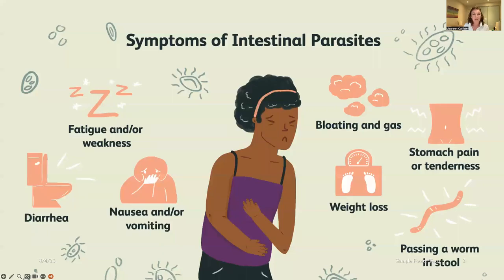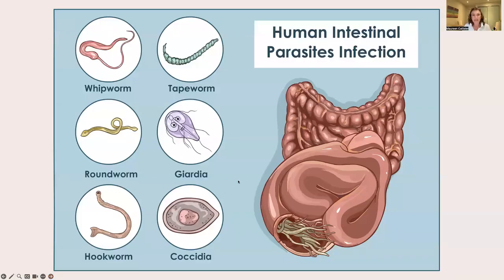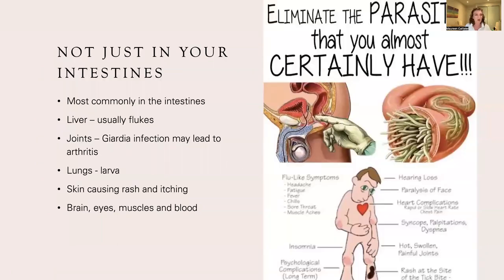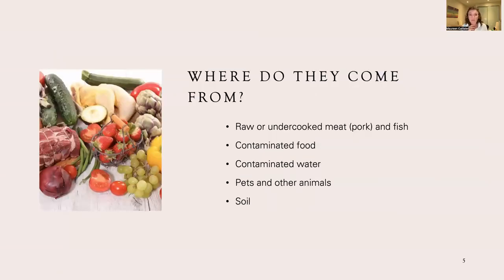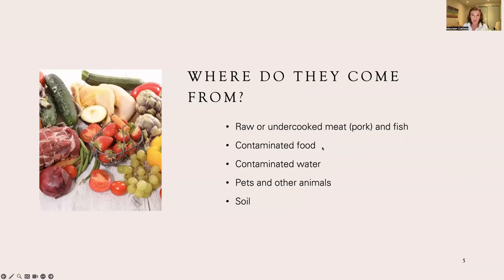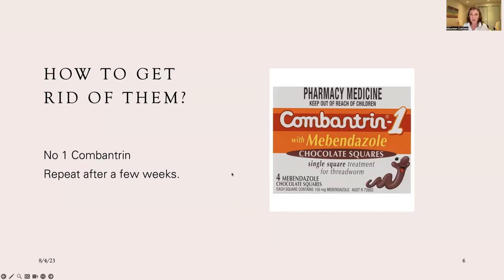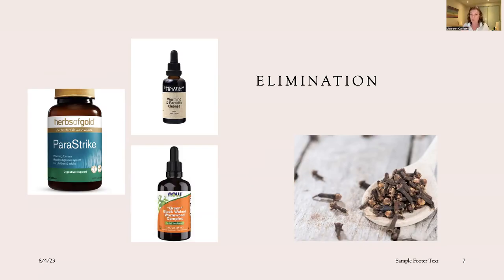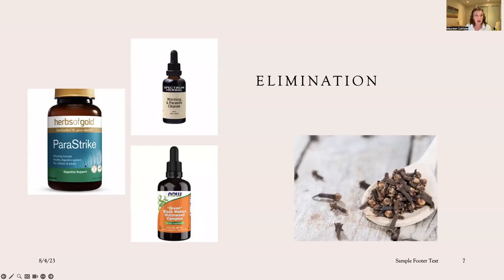Best remedies to eliminate parasites and worms.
Eliminate parasites and relieve numerous painful symptoms. Fast easy solutions.